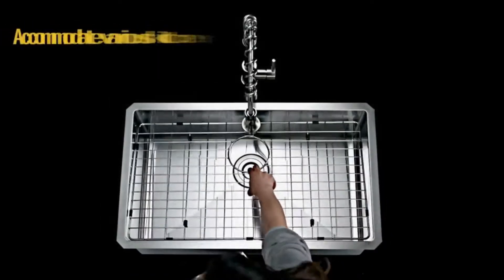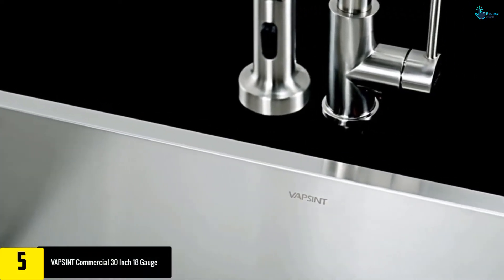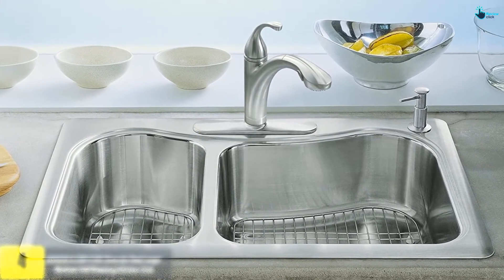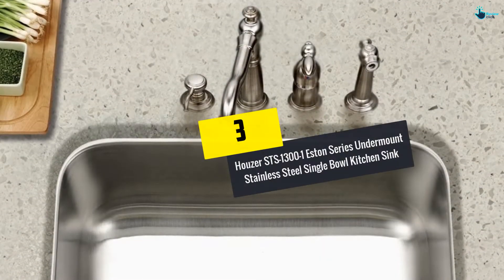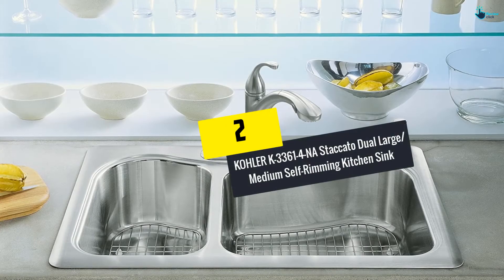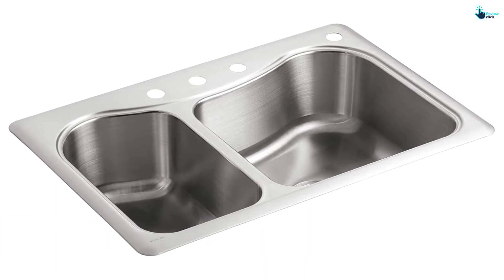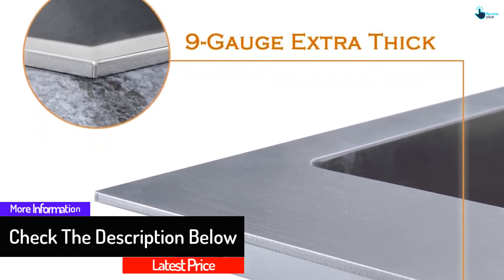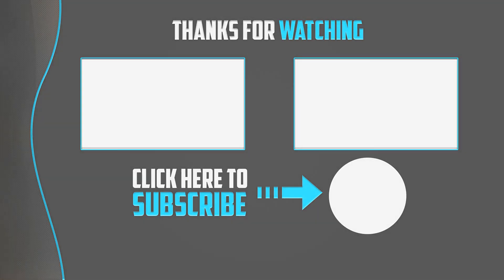Best Lowes Kitchen Sinks in 2024 Reviews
▶️ 5.  VAPSINT Commercial 30 Inch 18 Gauge

▶️ 4.   KOHLER K-3361-4-NA Staccato Dual Large/Medium Self-Rimming Kitchen Sink

▶️ 3.  Houzer STS-1300-1 Eston Series Undermount Stainless Steel Single Bowl Kitchen Sink

▶️ 2.   KOHLER K-3361-4-NA Staccato Dual Large/Medium Self-Rimming Kitchen Sink

▶️ 1.   MOWA HTS2522 25″ x 22″ Stainless Steel Kitchen Sink

Are you Searching for Best Lowes Kitchen Sinks? So now you are in the right place for getting the valuable info on Lowes Kitchen Sinks.

In this video we short listed the top 5 Best  Lowes Kitchen Sinks on the market in 2020. We made this list based on our

We have tested each Lowes Kitchen Sinks and tried to include an in-depth information of  Lowes Kitchen Sinks in our Video which will be enough to fulfill all of your needs. We recommended The Top 5  Best Lowes Kitchen Sinks In this video. All of them are maintain the quality. If you want to buy Best Lowes Kitchen Sinks, we think this list will be very helpful to you.

We hope you like the  Best Lowes Kitchen Sinks we select for this year.

If you have any questions related to the  Best Lowes Kitchen Sinks which are listed here, please leave a comment down below and we will get back to you as soon as possible.